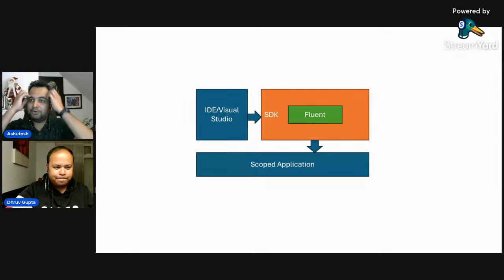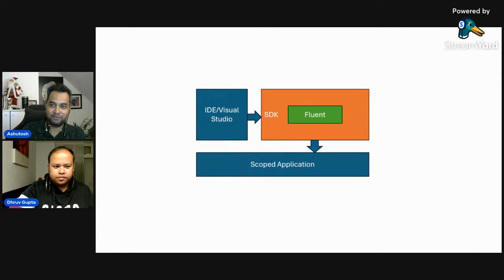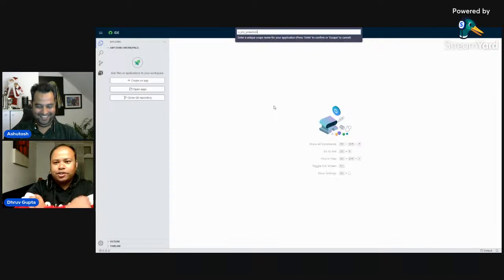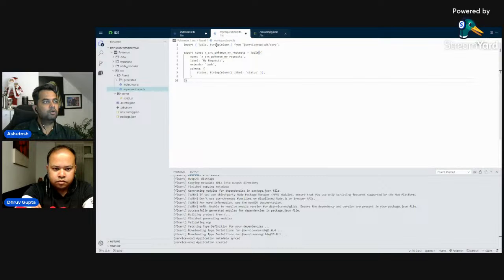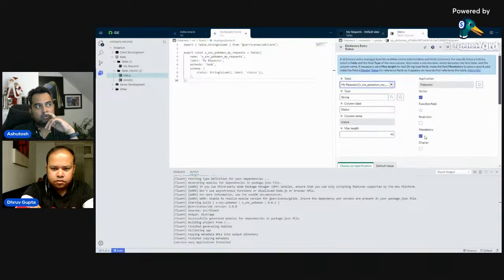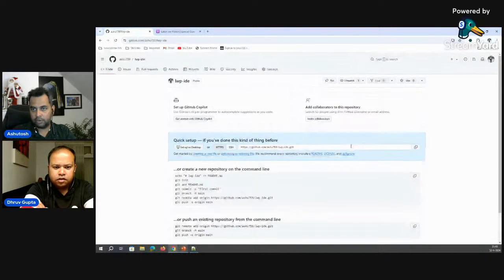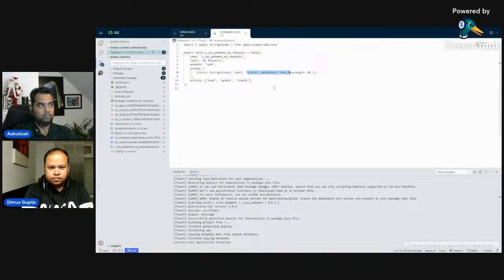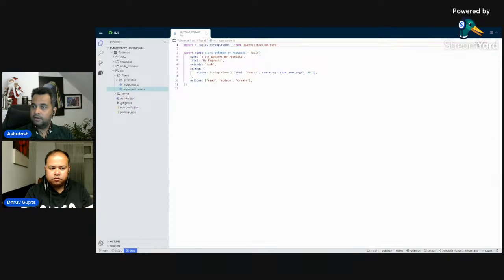Unleashing ServiceNow IDE, SDK and Fluent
Dear ServiceNow Enthusiasts,

Join Dhruv and Me where we discuss ServiceNow IDE, SDK and Fluent. We will also demo how things fall into place and how one should approach development on this awesome tools.

Ashutosh and Dhruv